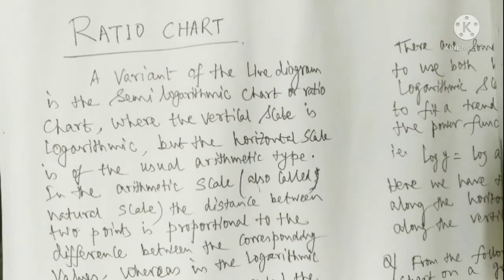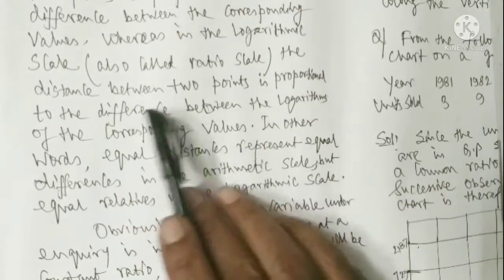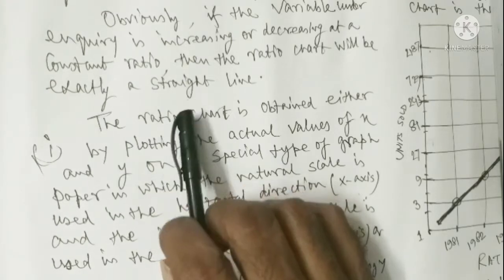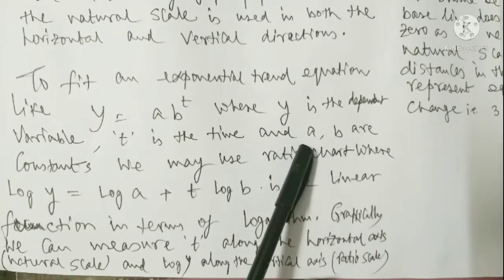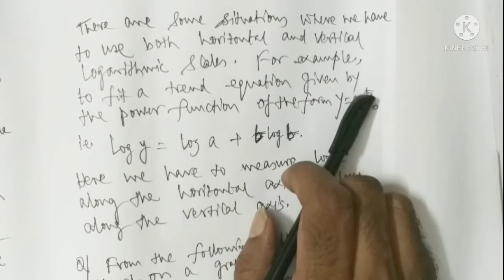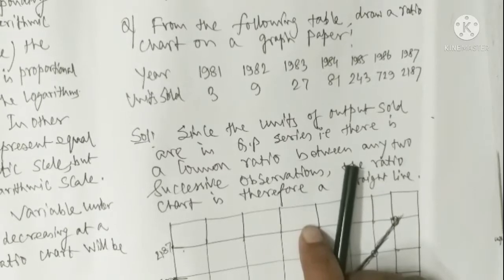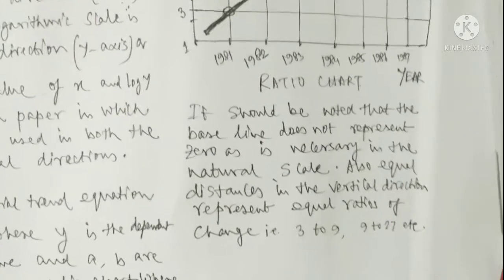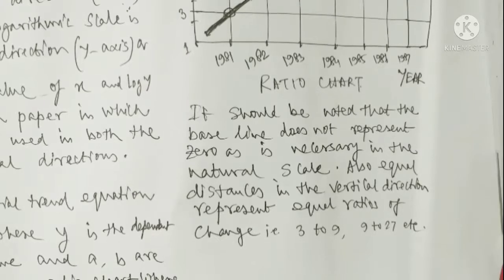Descriptive Statistics : Ratio Chart - Prof. Ghosh.